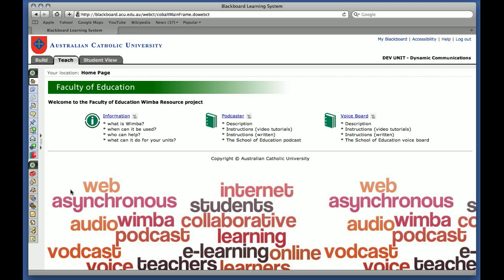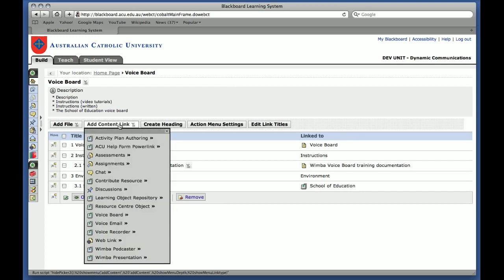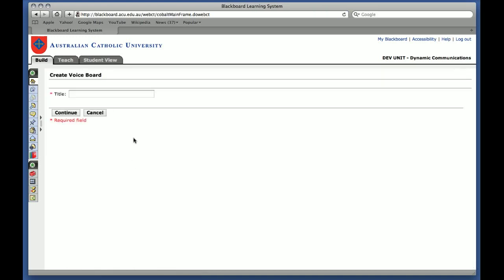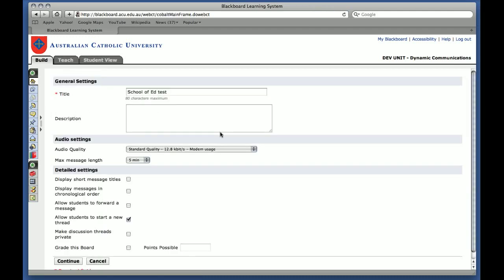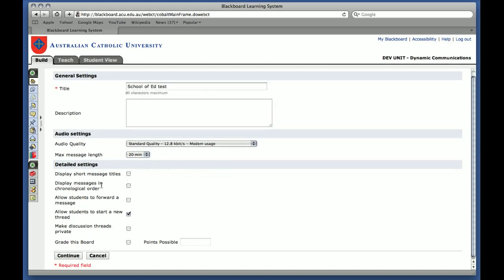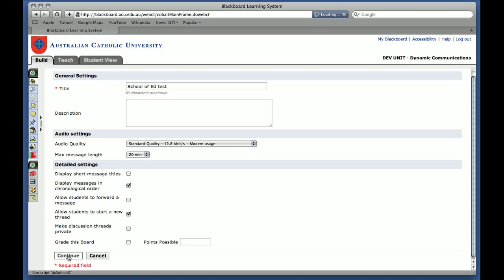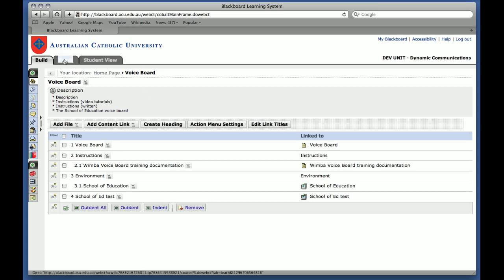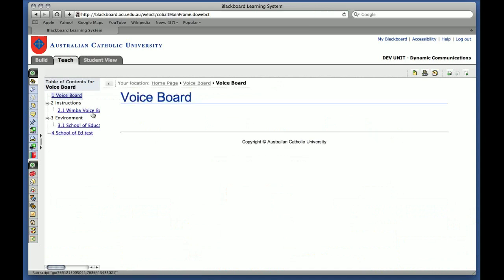Setting up Voice Board